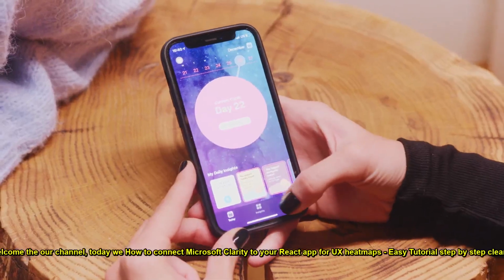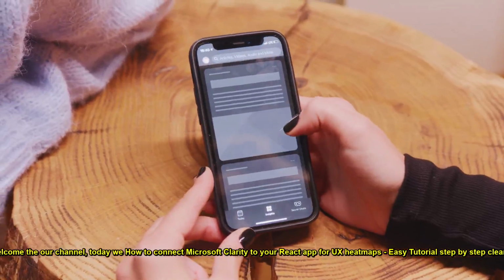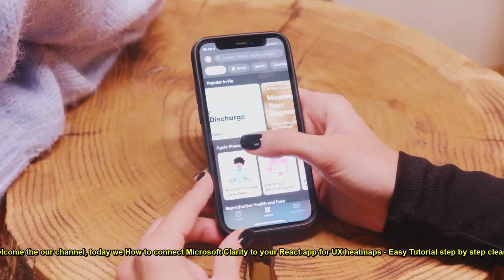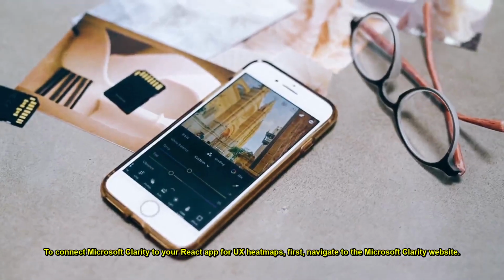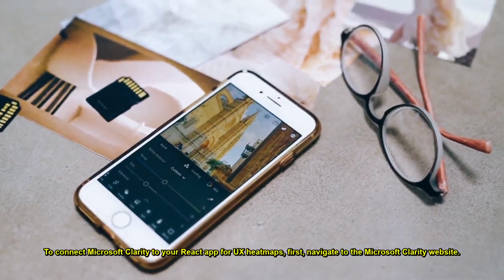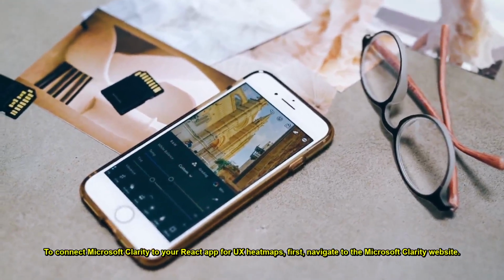How to connect Microsoft Clarity to your React app for UX heatmaps - Easy Tutorial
In this easy tutorial, learn how to seamlessly integrate Microsoft Clarity into your React application to harness the power of UX heatmaps! Discover step-by-step instructions, tips for optimizing user experience, and best practices for analyzing user behavior. Whether you're a beginner or an experienced developer, this guide will help you enhance your app's usability and performance. Don't miss out on improving your user insights—watch now!